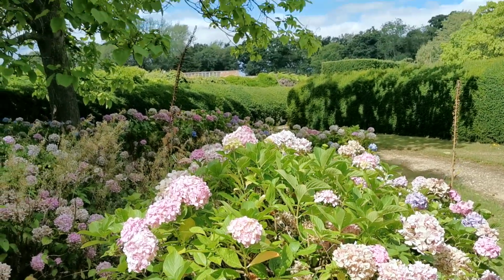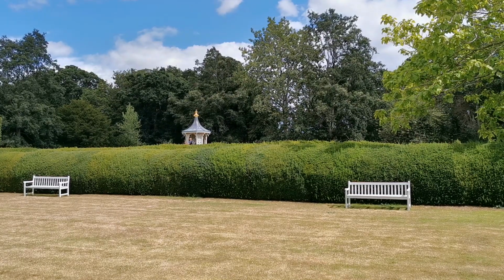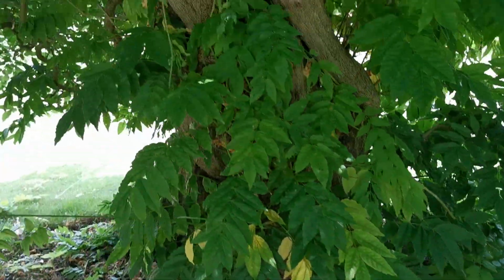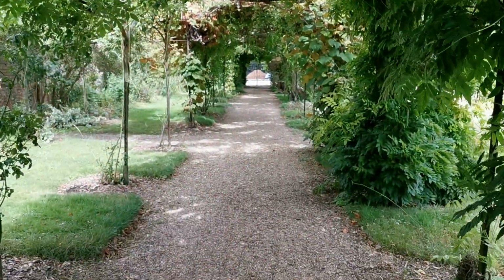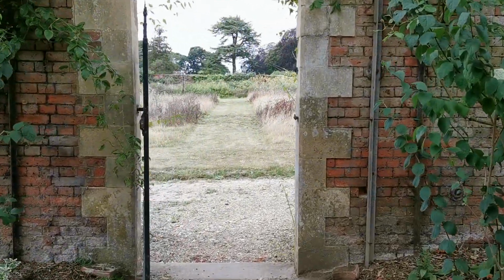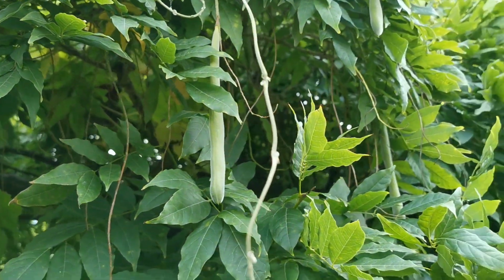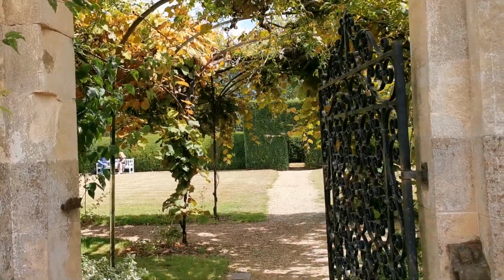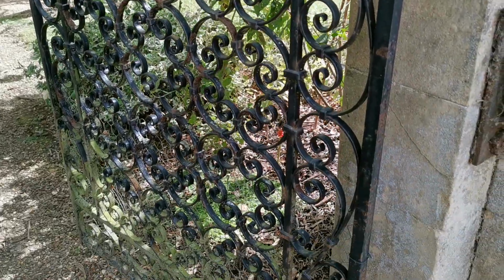Garden Tour Somerleyton Hall Wrought Iron Pergola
Explore the famous long wrought iron Pergola with its ancient Wisteria and vines in the gardens at Somerleyton Hall